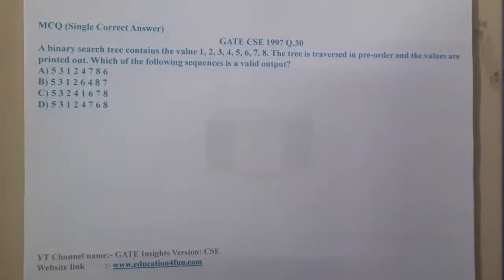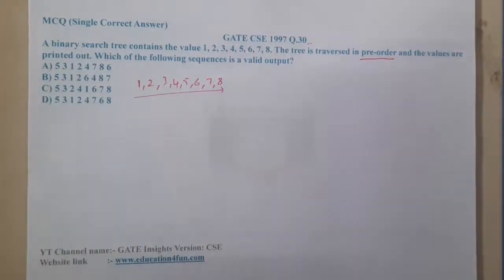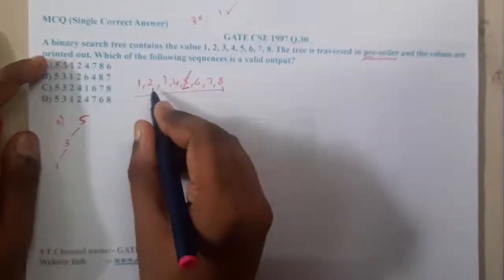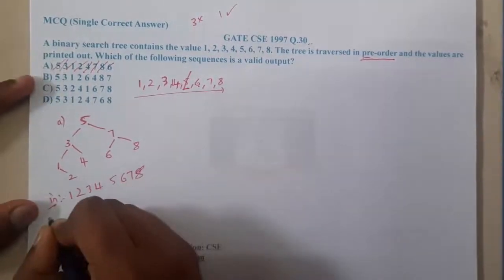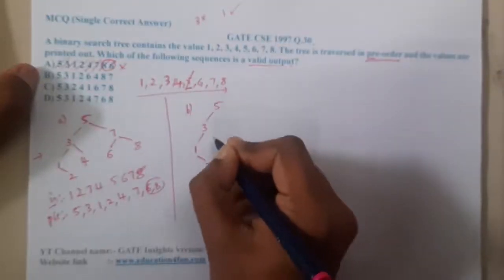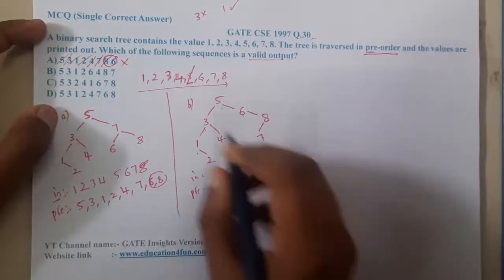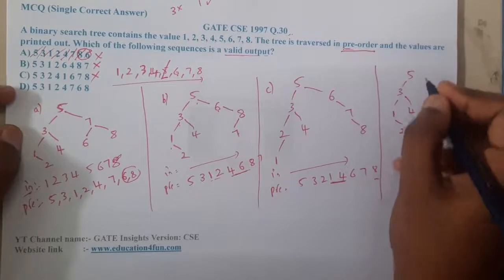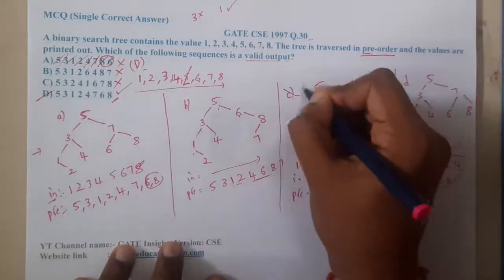GATE CSE 1997 Q.30 || Trees ||Data Structure || GATE Insights Version: CSE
A binary search tree contains the value 1, 2, 3, 4, 5, 6, 7, 8. The tree is traversed in pre-order and the values are printed out. Which of the following sequences is a valid output?
C) 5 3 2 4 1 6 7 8